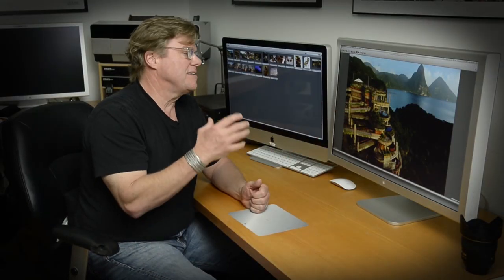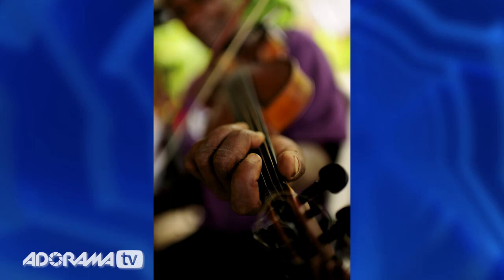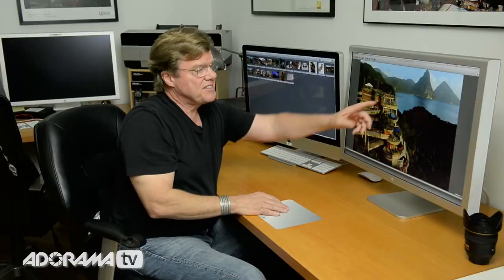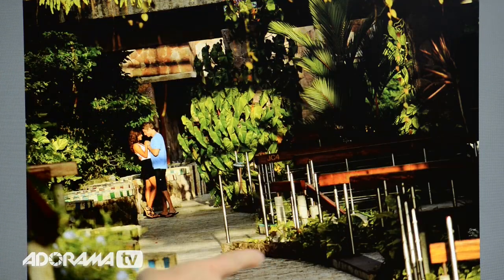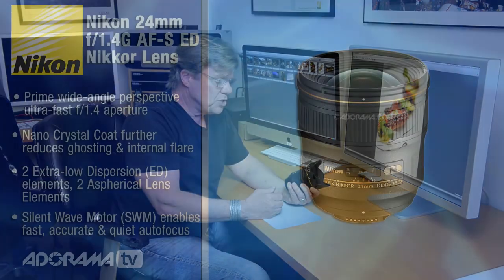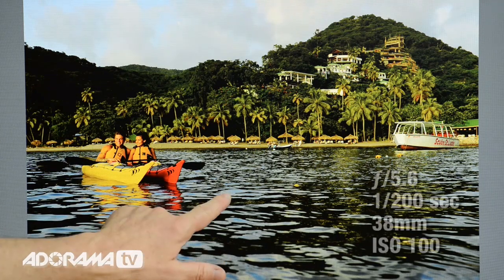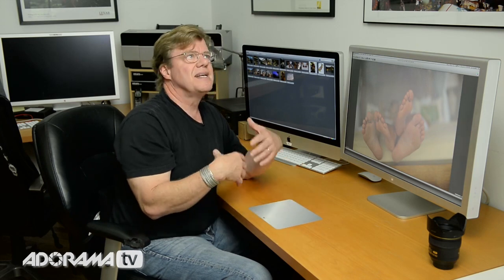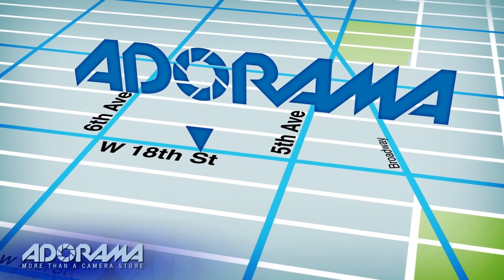The Art of the Travel Story Ep 123: Photo on the Go with Joe McNally: Adorama Photography TV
Adorama Photography TV Presents Photo on the Go with Joe McNally. In this episode, Joe takes us on a location shoot on the island of Saint Lucia.

Photography can be used as a powerful tool. Joe explains how to use your photography to showcase the excitement of a destination. Learn tips to capture the beauty and appeal of a location.

Rosco The Strobist Collection, Strobist 55 Piece Cinegel Filter Kit